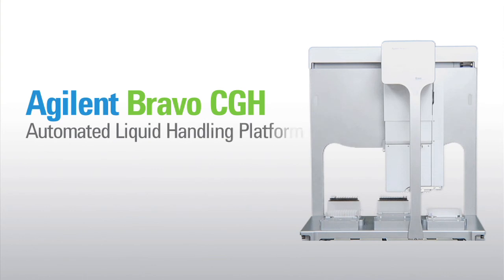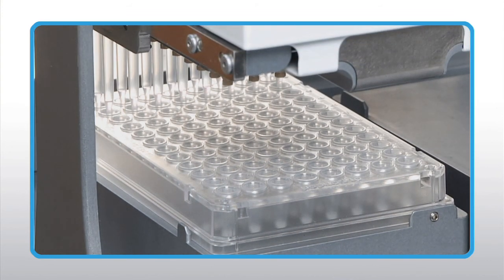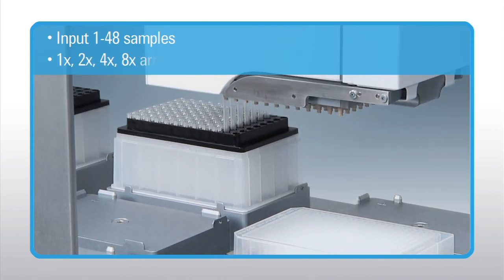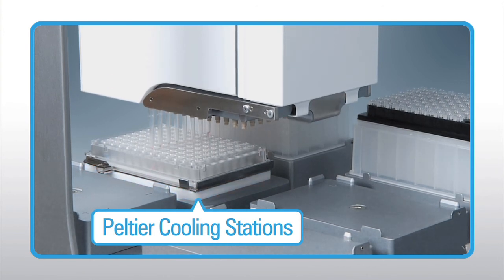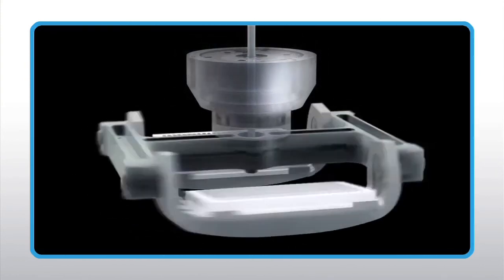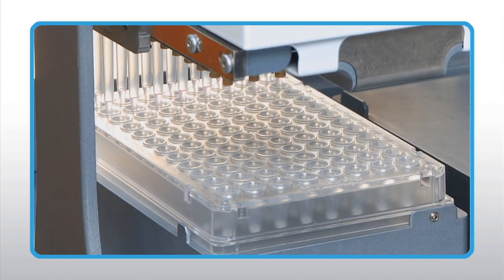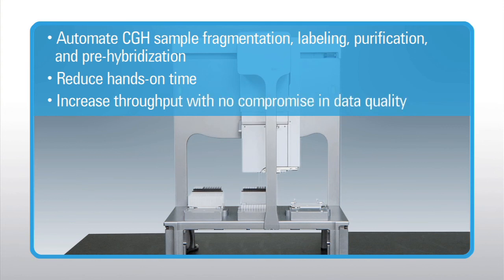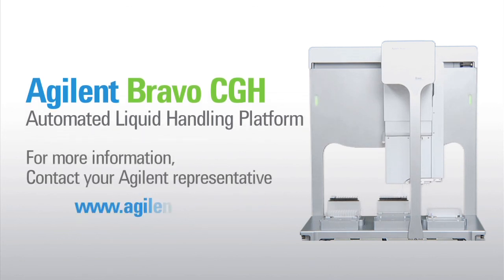Watch Video: Agilent Bravo CGH Automated Liquid Handling Platform